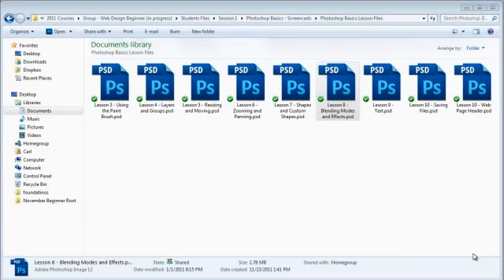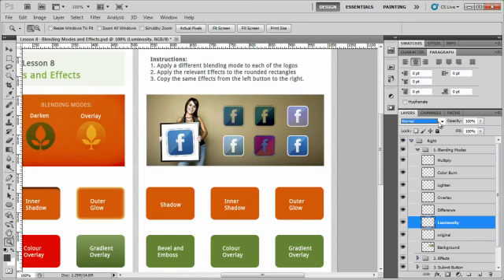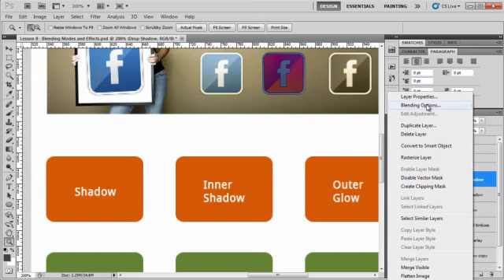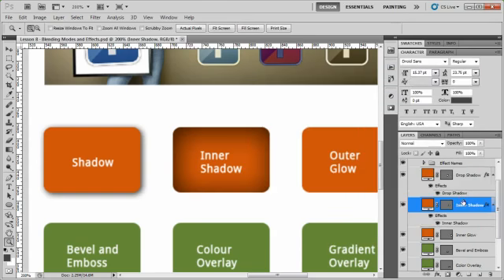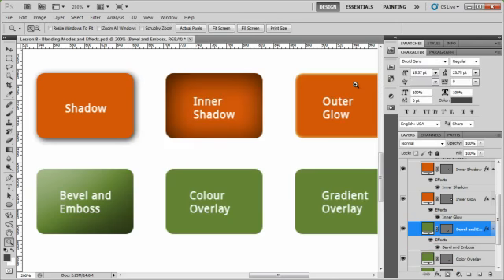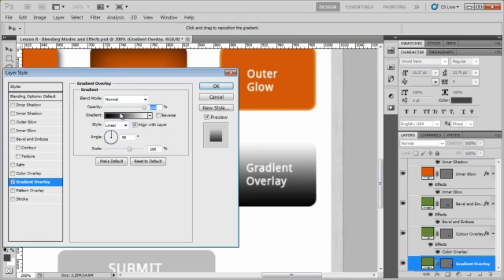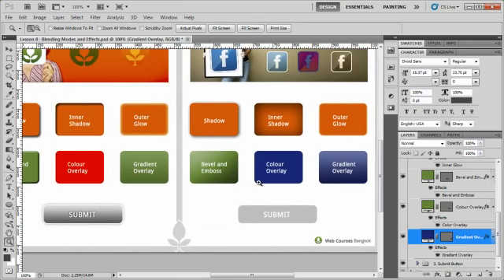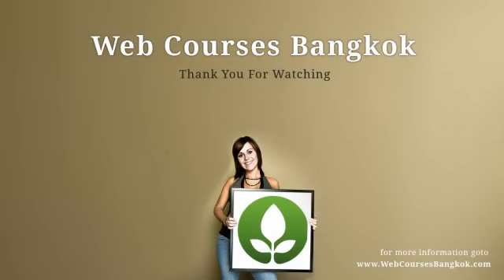Photoshop for Web Design Beginners lesson -8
Some Tips for Web Design

Candidly, before a website is designed it is necessary to do undertake some level of preparation.

Tip 1: It is always necessary to avoid a number of mistakes that most starters make Hence the first tip is to have a draft of the website or the website design. This simple tip has given a lot of people cause to continue to repeat their design over and over again. And in point of fact, this will be more frustrating when they have to pay a website design professional. Therefore it is advisable to carefully fashion out the all the parts of the website on paper so that easily stuffs such as graphic design, also sections and subsections can be well arranged on the website.

Tip 2: When dealing with website design, one of the things to put into consideration is how to get your website filled with very good information that will keep every visitor to the site not only glued to the article, but also keep them coming back to glean from the highly informational pieces of articles that will constantly be uploaded. Most times, website owners just want to upload "something" on their site just for the sake of SEO or Google AdSense. They have failed to realize that the popular saying, "zero content is better than a bad content" still holds. Hence, it is of paramount importance in web design to plan not only for graphics but also highly informational and interesting content.

Tip 3: At this junction, graphics used for website design must be optimized to the internet. Unoptimized graphics will lead to delay in loading web pages and this can be disgusting to visitors on the site most of whom will not even be patient enough to wait for the pages to open before they take their exit. Hence, it is vital that the graphics are optimized to the internet so that the web pages can open fast enough. A good software which can be used for graphic element optimization is the Graphic editor Photoshop.

Tip 4: Test the effectiveness of internal and external links

Another reasonable tip that is paramount to website design is the need to check for the efficiency of both internal and external links. Most beginners when going about website design ventures usually fail in this regard and it costs them access to some website pages where subscription for mailing list can be gotten. Also the lack of access may extend to pages where e-books can be downloaded.